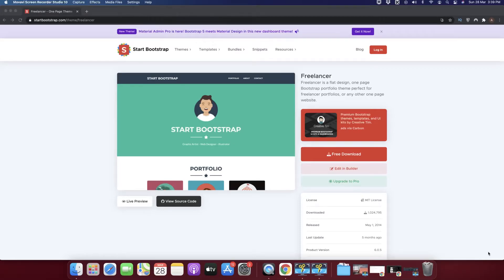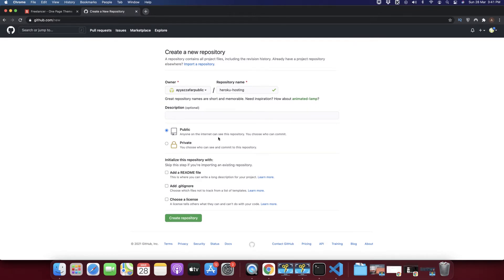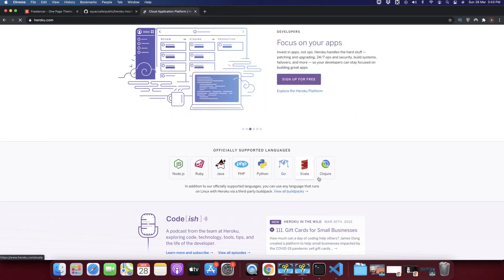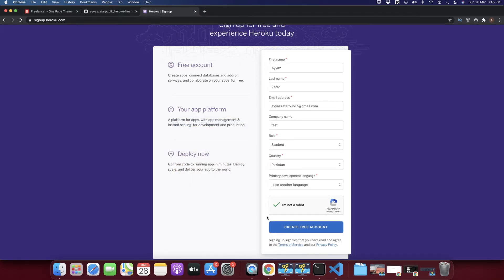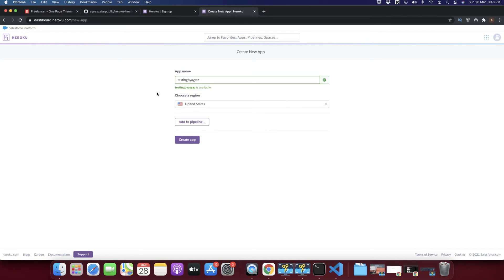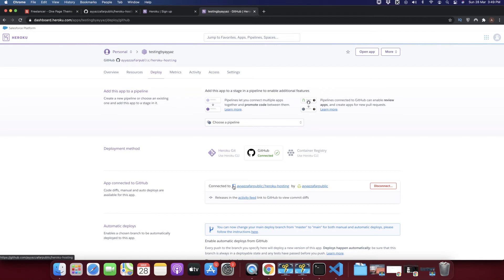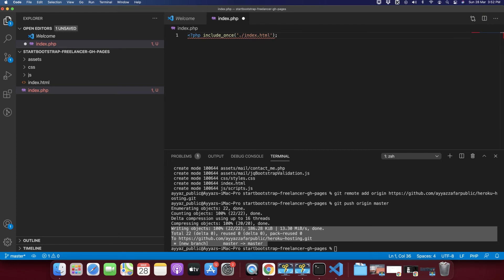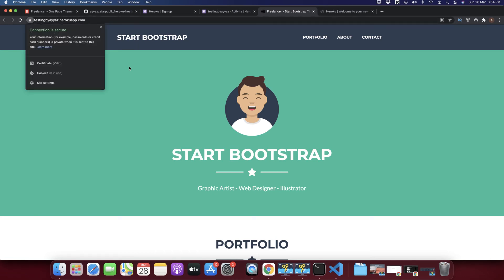How to Host Your Website for Free on Heroku - Step-by-Step Guide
Hostinger offers:
- Easy-to-use control panel
- 24/7 customer support
- 30-day money-back guarantee
- And more!

I demonstrated step-by-step instructions on how to host a website for free on Heroku by deploying a static HTML website using PHP as a workaround, automating the deployment process, and securing the website with HTTPS.

Chapters:
00:00:00 - Introduction to hosting a website on Heroku for free
00:02:21 - Creating a GitHub repository and initializing Git
00:05:04 - Signing up for a Heroku account and exploring supported languages
00:08:17 - Connecting GitHub repository to Heroku and enabling automatic deploys
00:11:10 - Manual deployment and resolving HTML support limitation on Heroku using PHP
00:15:34 - Testing automatic deployment by making changes and pushing to GitHub
00:19:45 - Conclusion and call-to-action